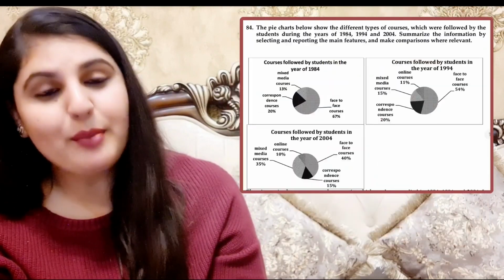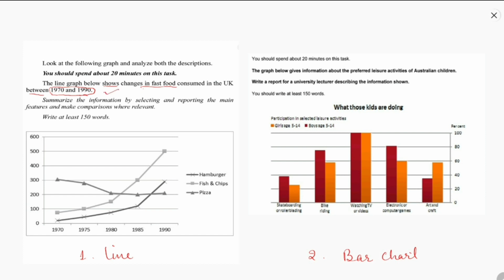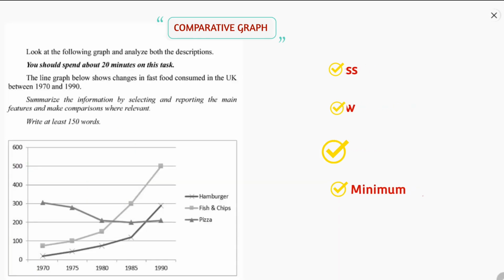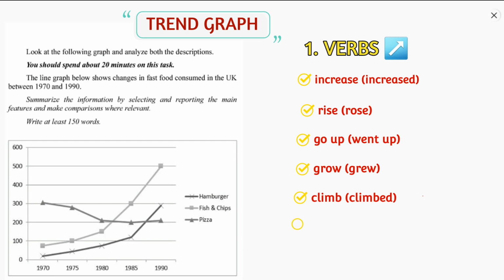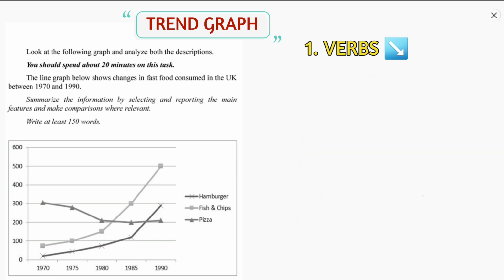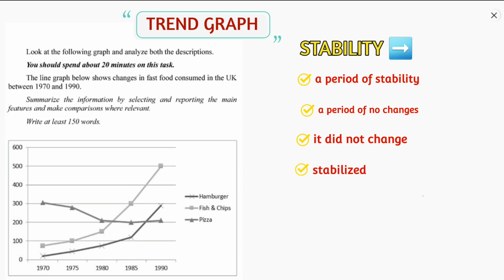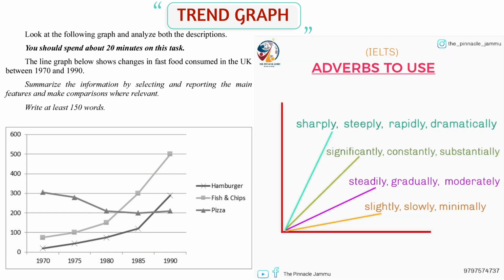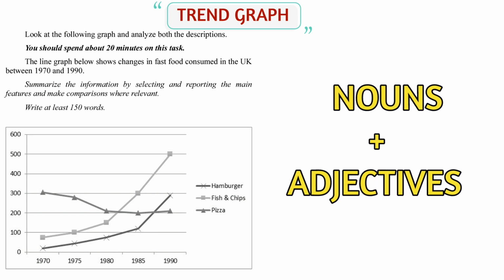IELTS LINE GRAPH VOCABULARY